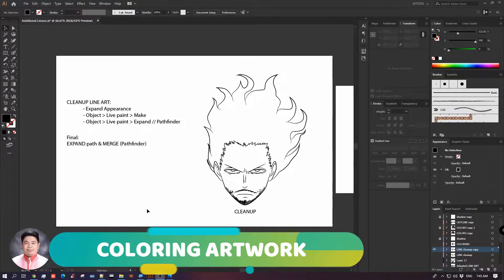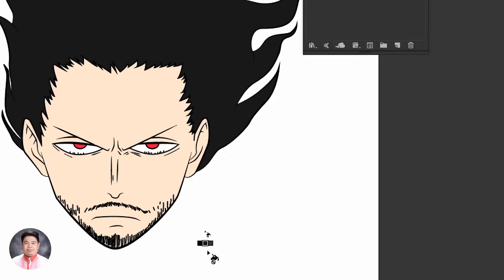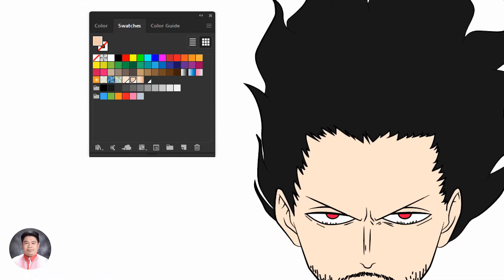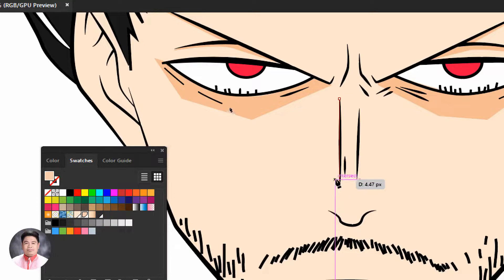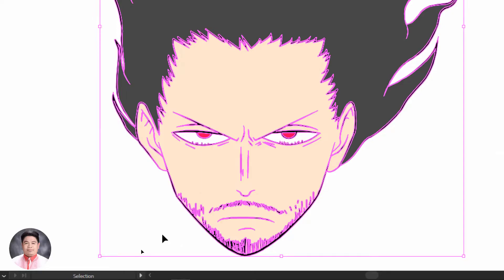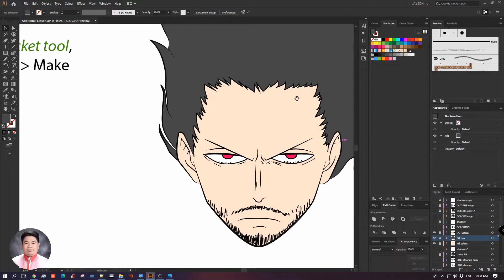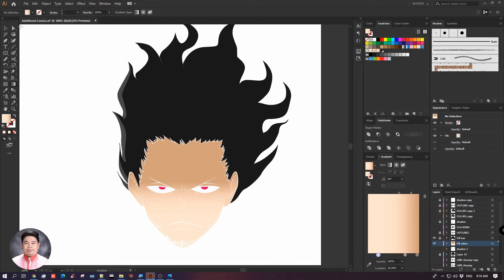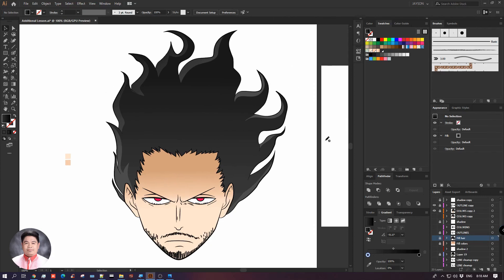Illustrator Coloring - Adobe Illustrator TUTORIAL - Coloring Artwork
This is an excerpt from my Adobe Illustrator class for beginners.